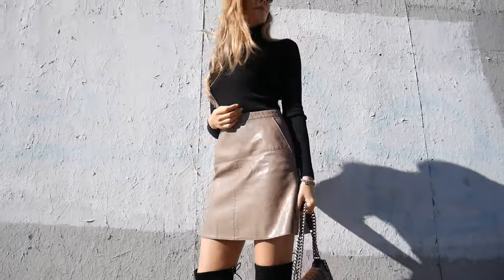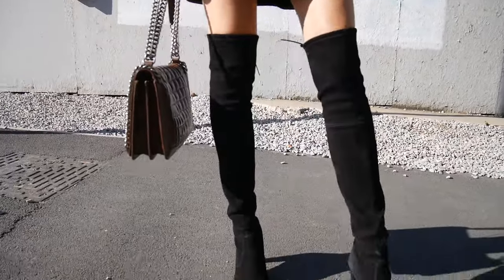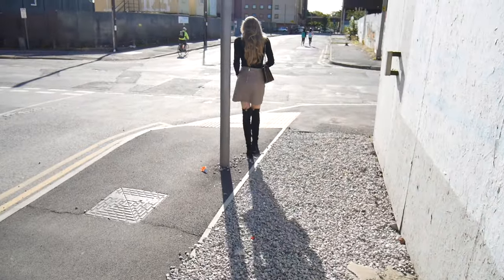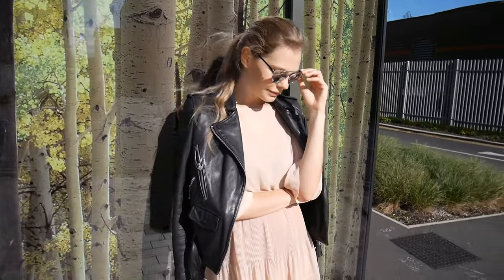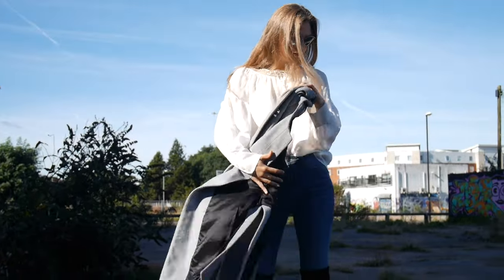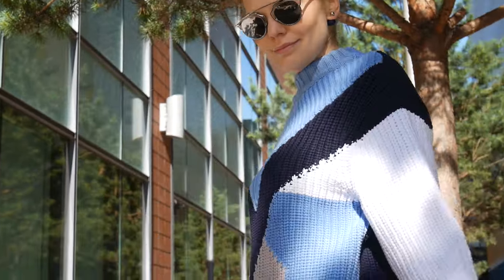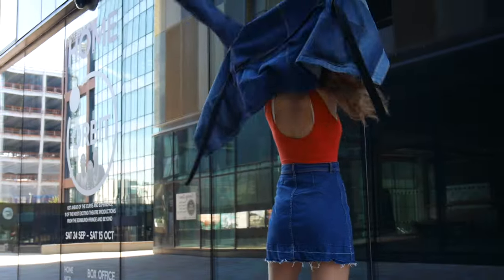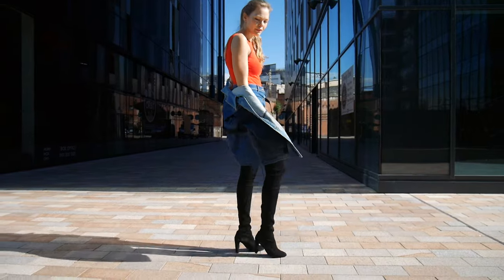How To Wear Over The Knee Boots | TheMoments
Hello my beautiful friends! Today I will share with you 5 ways to style over the knee boots.Outfit details listed below.
K

OUTFIT 1
Uniqlo Black Turtleneck
Zara Faux Leather Skirt
Zara Bag
RayBan Sunglasses

OUTFIT 2
Maje Dress
All Saints Leather Jacket
Dior So Real Sunglasses

OUTFIT 3
M&S Jeans
Zara Waiscoat
Chanel Broach

OUTFIT 4
Mango Slip Dress
H&M Jumper

OUTFIT 5
Zara Body
Denim Skirt
Isabel Marant Etoile Jacket